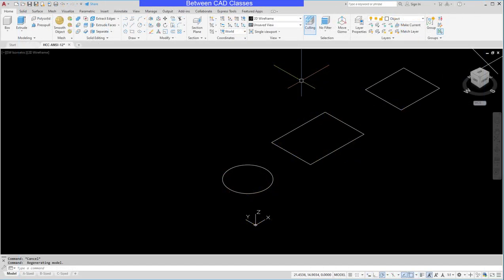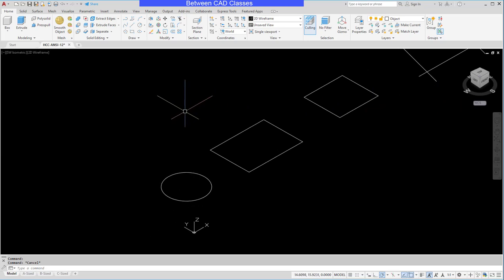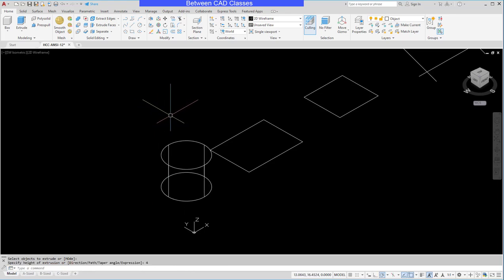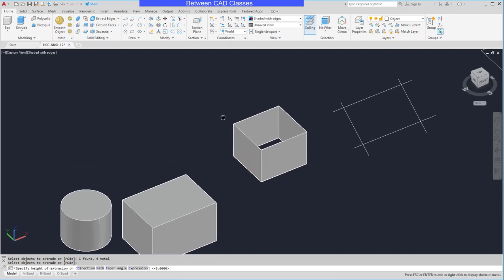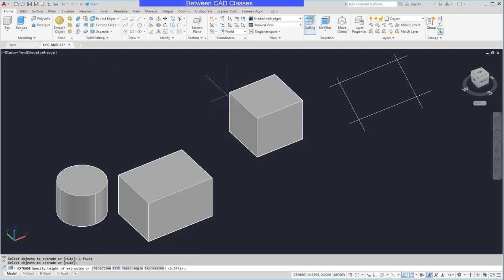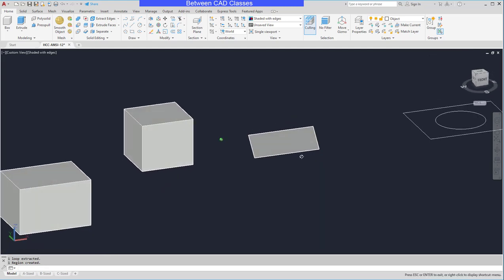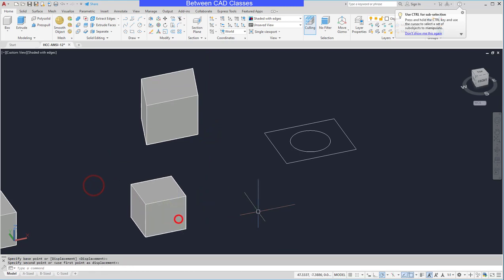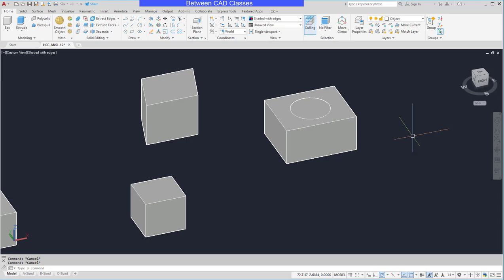AutoCAD 3D: Using the Extrude Tool to Create a Solid Object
In this video you will learn how to use Presspull in Autodesk AutoCAD to create 3D solid objects. You will also learn to use the Region and Join commands to create shapes that can be extruded into solids.

0:00 Intro
0:33 Starting the Extrude command
0:50 Specifying the extrusion direction
1:28 Extruding surfaces
1:57 Using the Join command to create a closed polyline
2:31 Using the Region command to create an infinitely thin solid shape
3:20 Additional extrusion examples